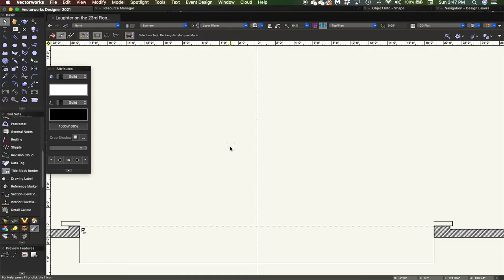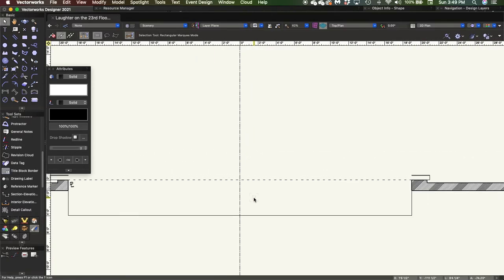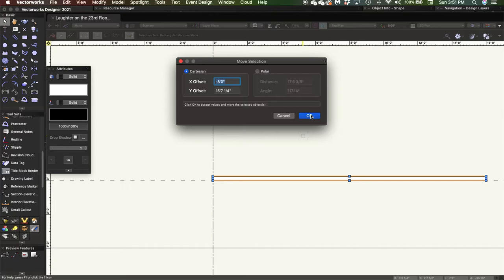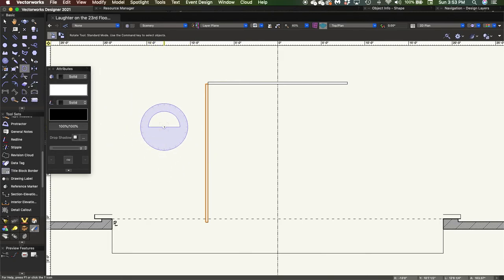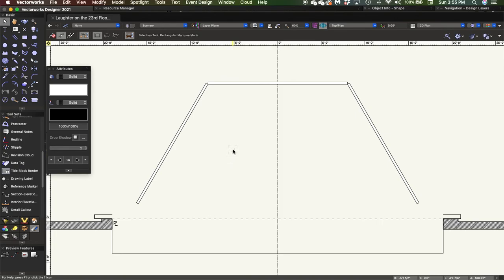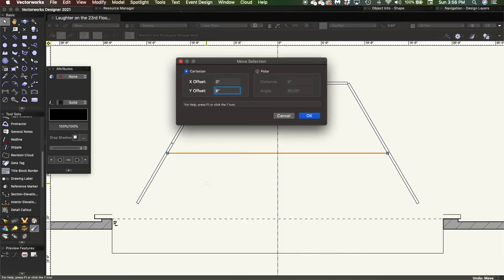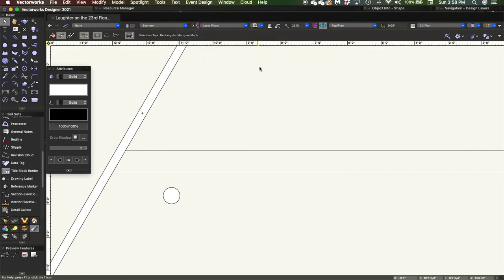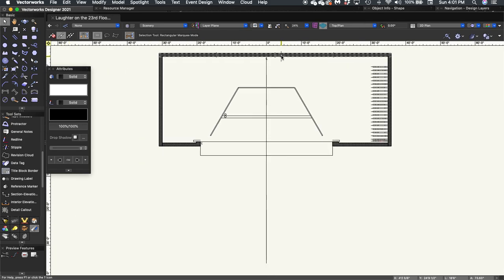Vector Works - Part 2 Section 1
Follows Part 2 Section 1 of the written tutorial.